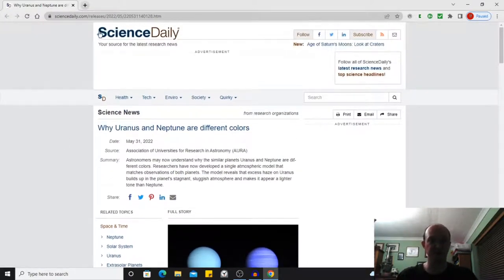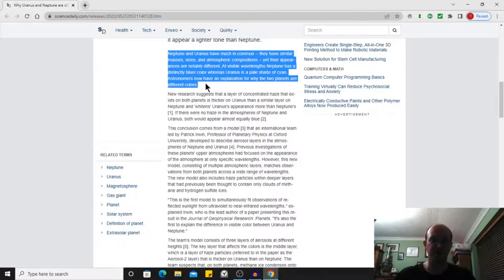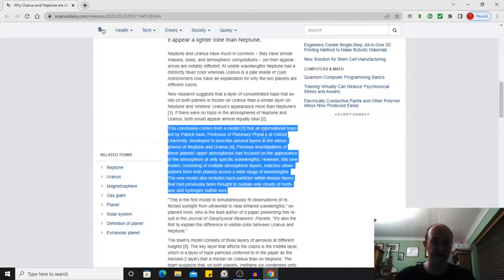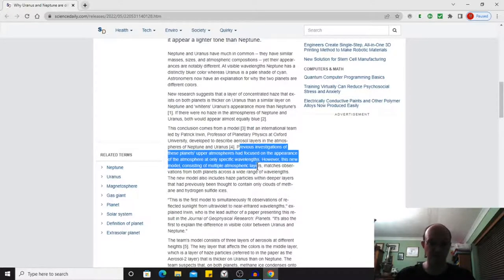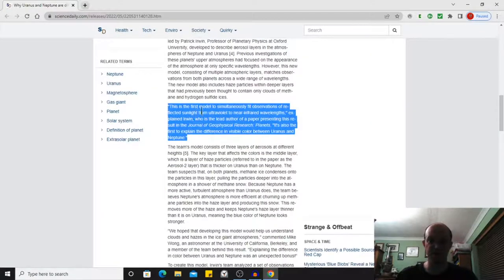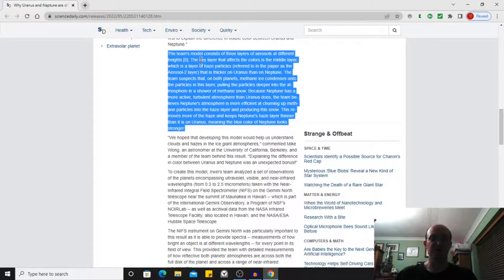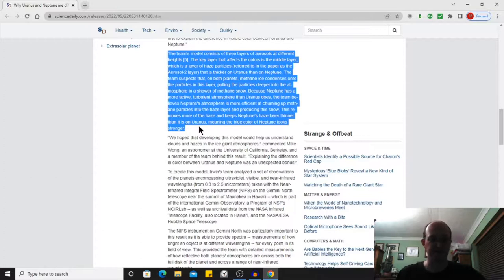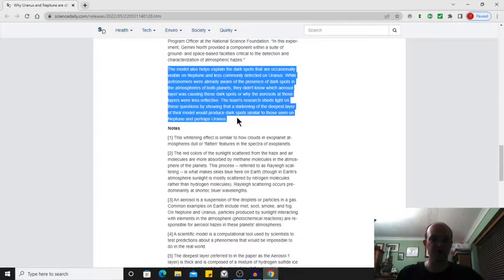A New Theory on Neptune's Colour has been Presented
A short video on an article from Science Daily explaining the colour difference between Uranus and Neptune.

Source:
Association of Universities for Research in Astronomy (AURA). "Why Uranus and Neptune are different colors." ScienceDaily. ScienceDaily, 31 May 2022.